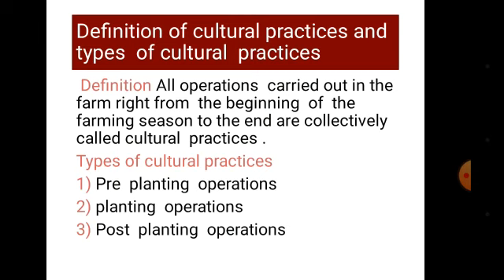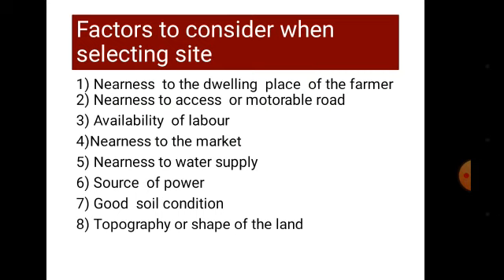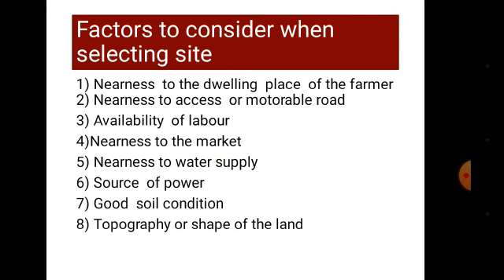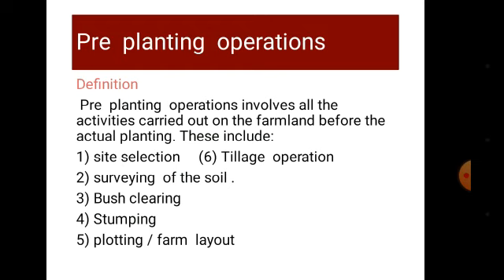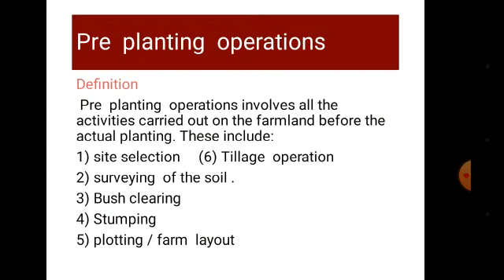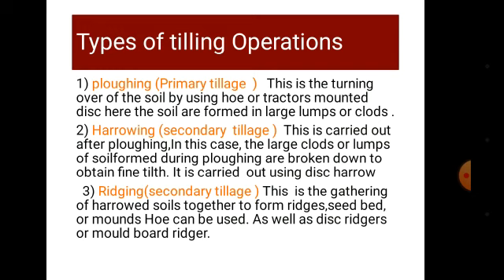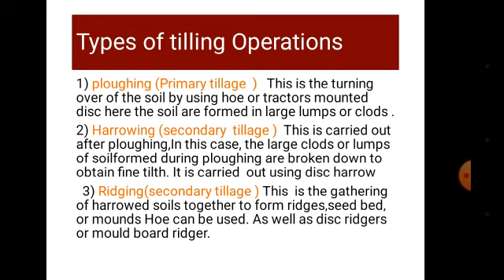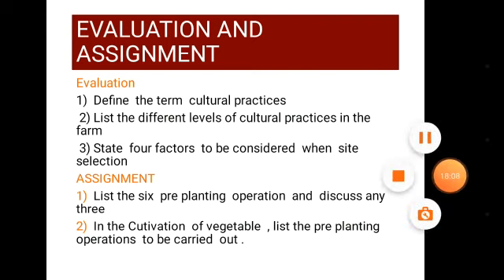AGRIC JS3 CULTURAL PRACTICES IN CROPS